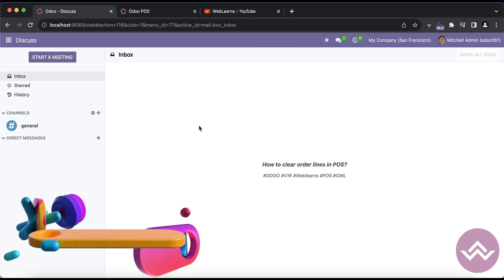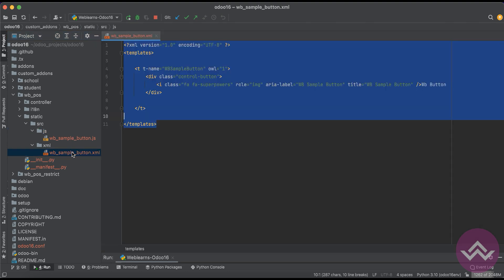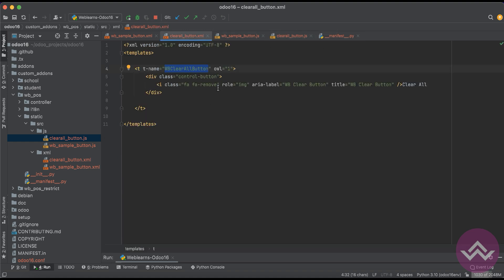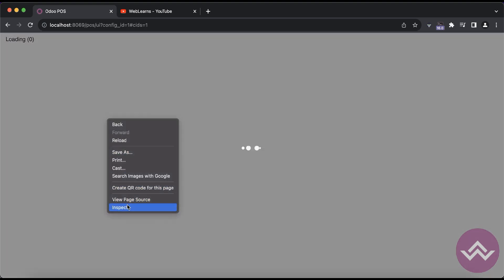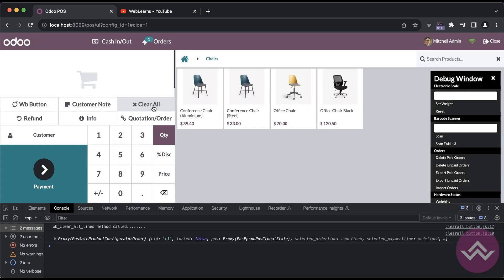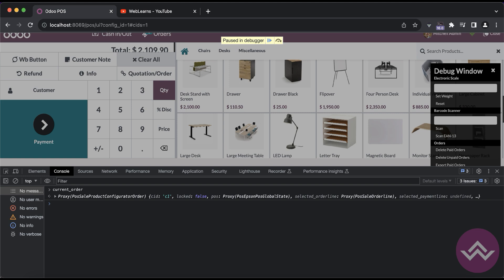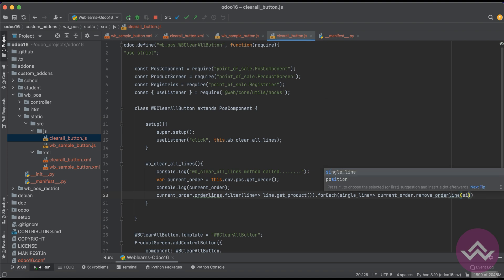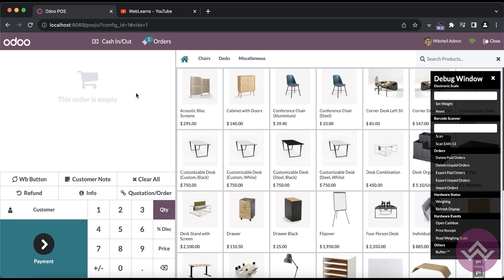How to clear all order lines in POS | Odoo POS Development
How to remove all pos order lines using button click event, button click to clear all order lines from pos screen. clear or remove or delete all pos order lines using button click, pos development tutorial. In this Odoo POS development tutorial, you'll learn how to clear all order lines in the Point of Sale (POS) module. Whether you're a developer or a business owner using Odoo, this step-by-step guide will show you the process.

In case you missed previous discussion about Rendering Dynamic Data in Odoo POS Using RPC Calls | OWL Odoo POS Development, Please check below link.

Video Content:

Introduction to Odoo POS and the importance of clearing order lines.
Step-by-step demonstration of how to access the POS interface.
Clearing order lines in an existing POS order.
Confirming the action to remove all order lines.
Practical tips and best practices for Odoo POS development.
Troubleshooting common issues you may encounter.

Odoo POS Development: How to Clear All Order Lines (Step-by-Step Tutorial)
Mastering Order Line Clearing in Odoo POS
Efficient Odoo POS Development: Clearing All Order Lines
Simplify Your POS: Clearing Orders in Odoo Step by Step
Odoo Point of Sale Development: A Complete Guide
Boost Efficiency: Clearing Order Lines in Odoo POS
Step-by-Step Odoo Tutorial: Clearing Order Lines in POS
Enhance Retail Operations: Odoo POS Order Line Clearing
Expert Tips: Odoo POS Development and Order Line Clearing
Solving Order Line Issues in Odoo POS: Step-by-Step
Optimize Your Business: Clearing Order Lines in Odoo POS

Support me :-